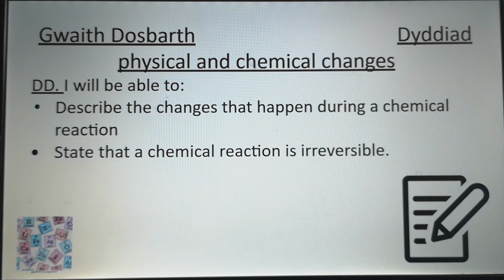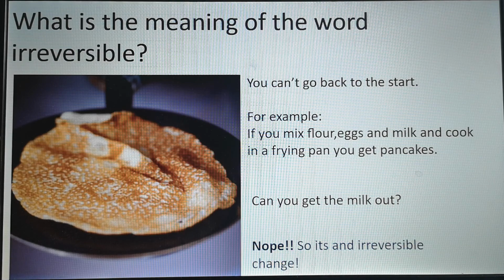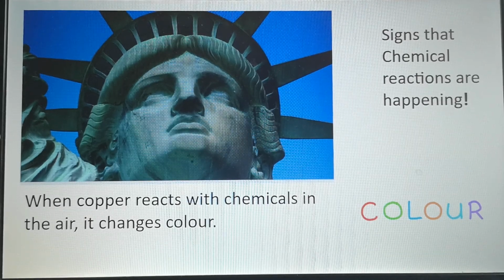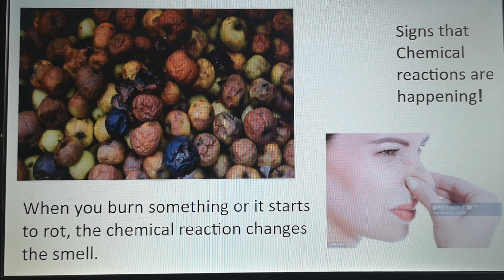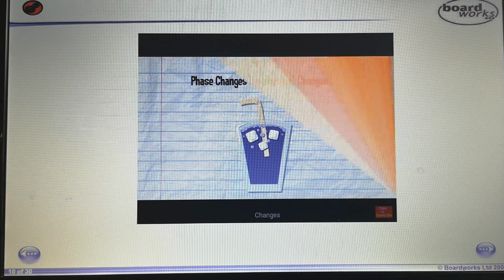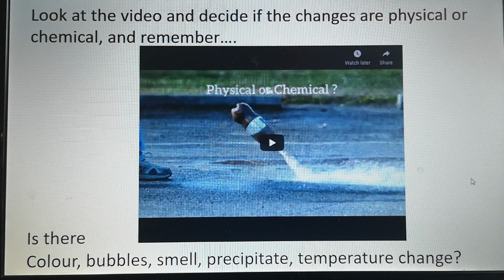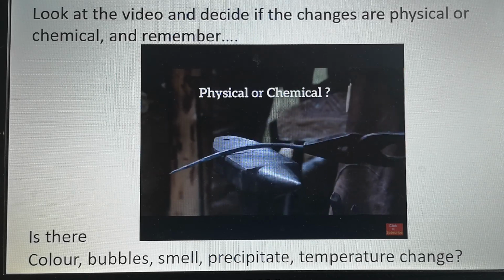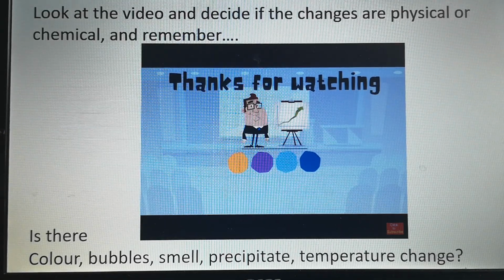Lesson 11 physical and chemical changes